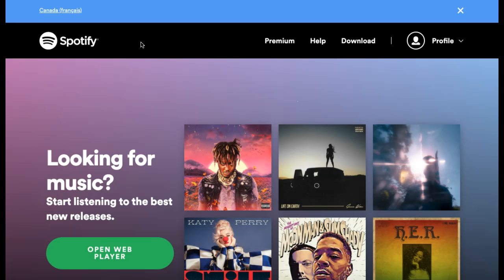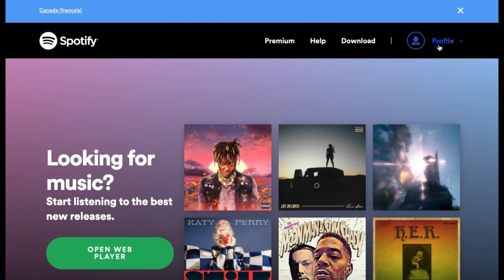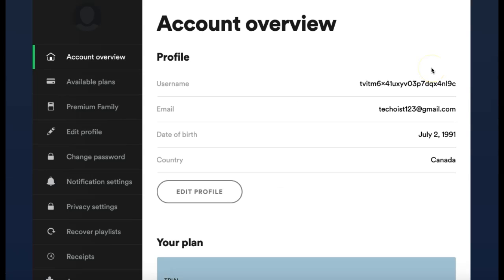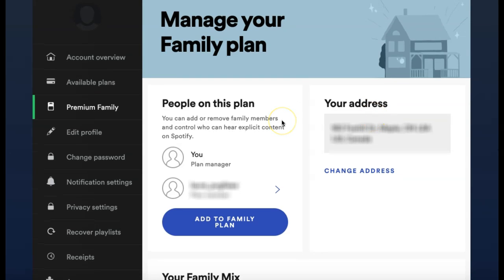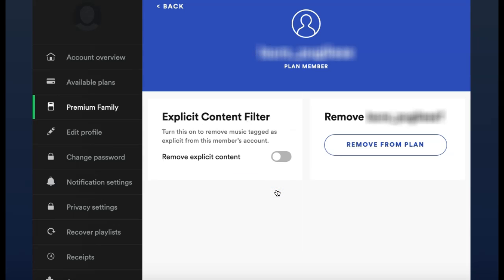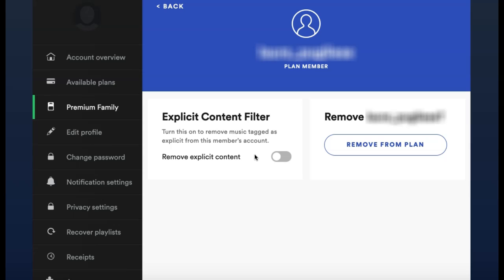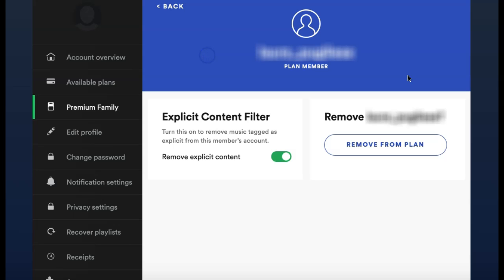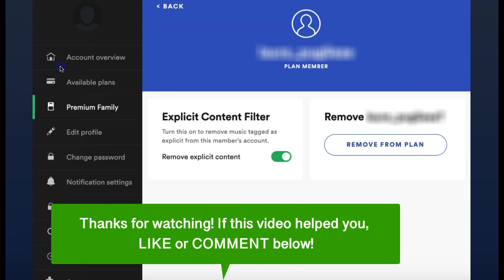How To Remove & Disable Explicit Content On Spotify Premium Family Account ✅